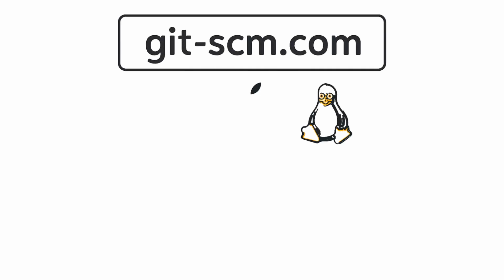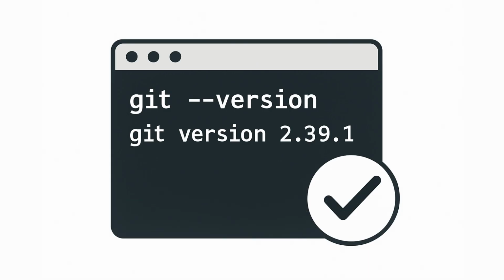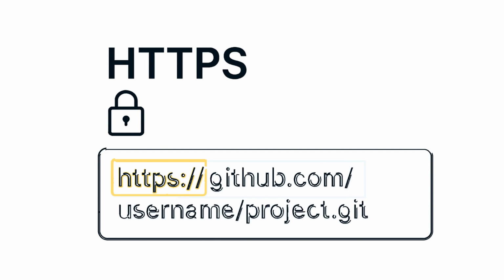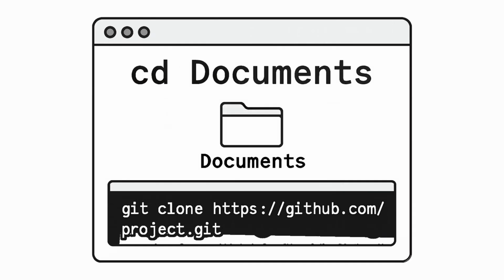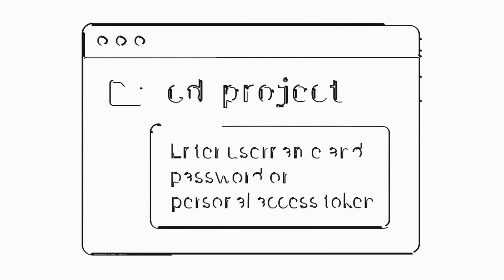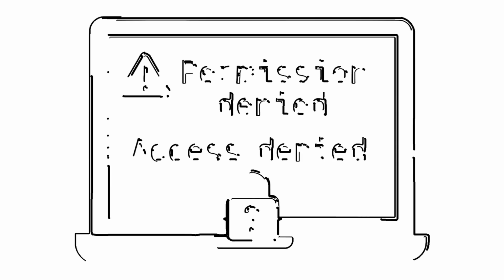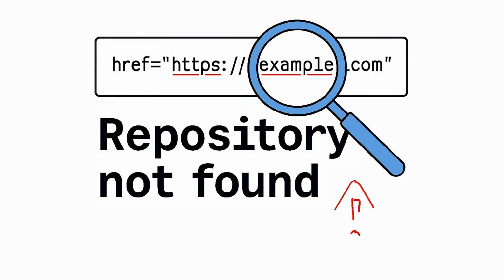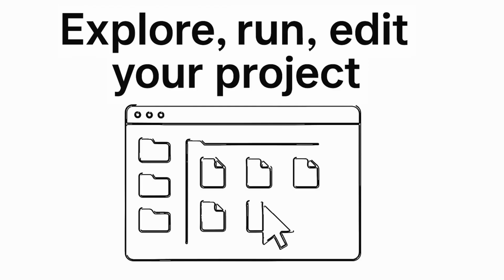How to Clone a Git Repository: Stack Overflow's Most Basic Question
Learn how to clone Git repositories. Step-by-step guide covering basic commands, authentication, and common issues.